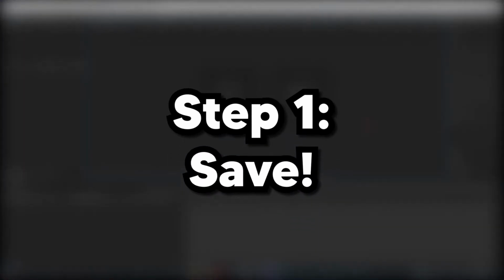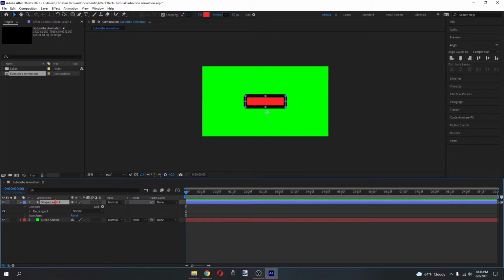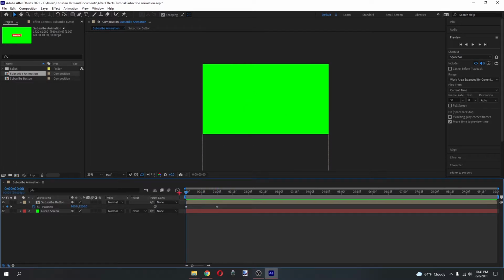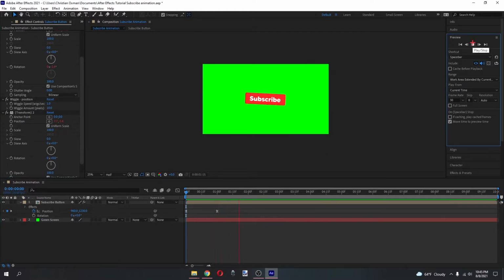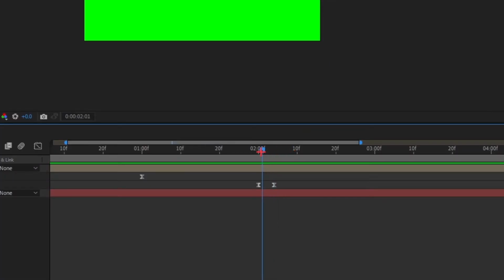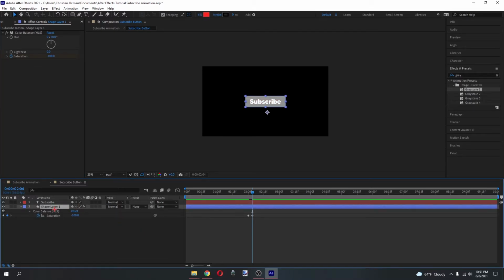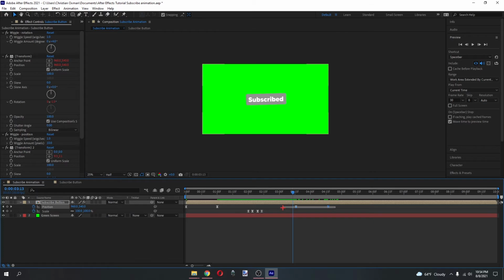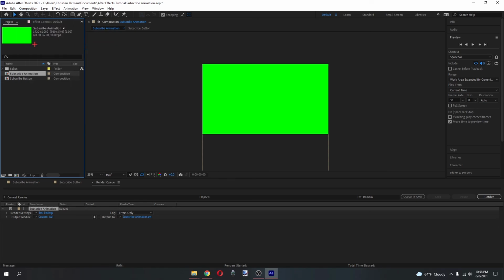How you can make a CLEAN subscribe animation!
I hope you enjoy this video! Leave any questions you have down in the comments too!

You do need after effects for this animation.

🐱‍👤 Guild: /g join The Scythes

⮞Recording Software: OBS Studio
⮞Editing software: Premiere Pro 2020
⮞Thumbnail Software: Paint.net
⮞Mic: Blue Snowball

Time Stamps:
•0:00 - What you will make:
•0:09 - [1] Save!
•0:22 - [2] Creating the Comp
•0:50 - [3] Create the shape
•2:18 - [4] Adding text
•3:08 - [5] Position Keyframing
•4:44 - [6] Adding wiggle
•6:42 - [7] Click-in animation
•9:11 - [8] Desaturate
•11:32 - [9] Bring back down
•12:32 - [10] Finishing Touches
•13:14 - Exporting
•14:53 - Outro